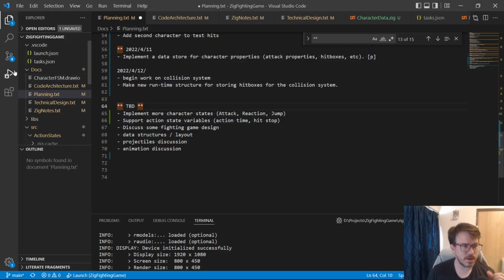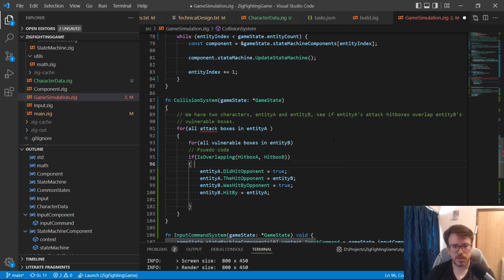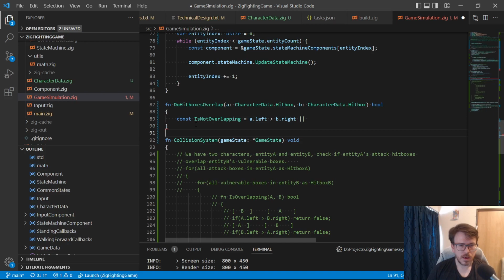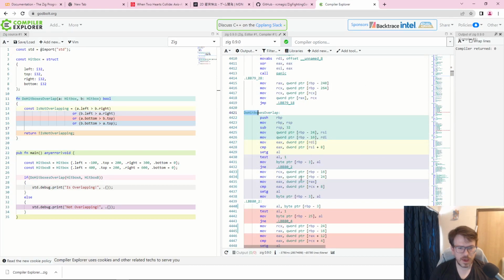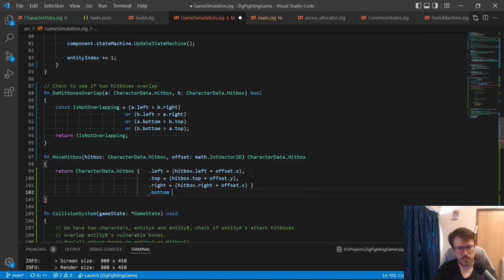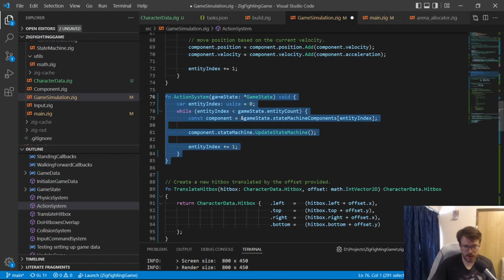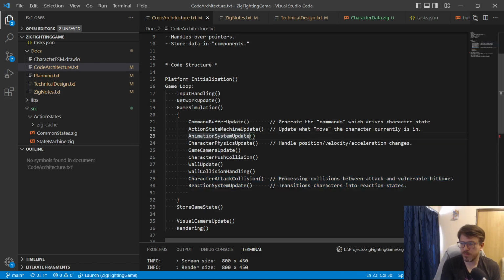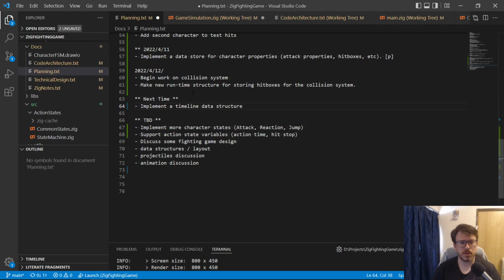Zig Fighting Game - Hitbox Collision